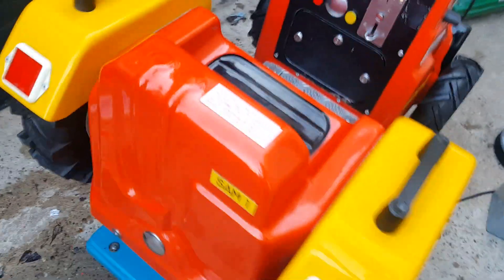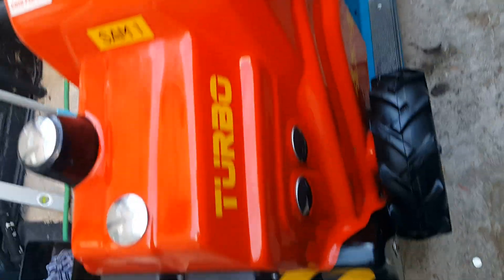REFURB review of JOLLY ROGER Tractor Coin operated kiddie ride ARCADE machine